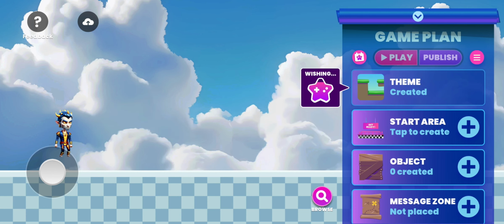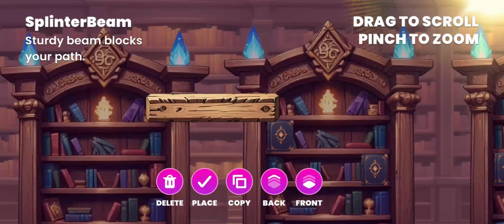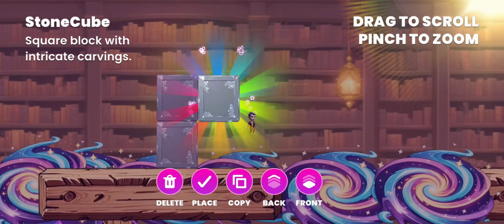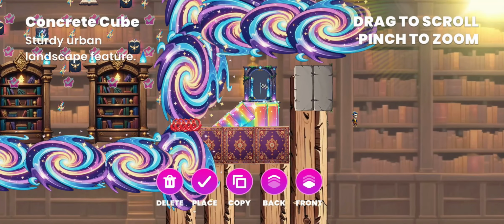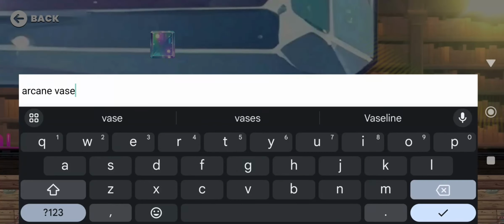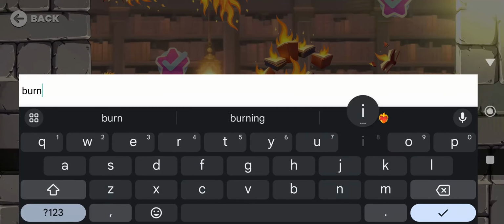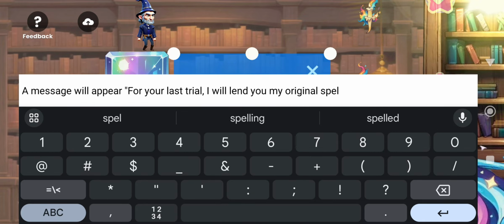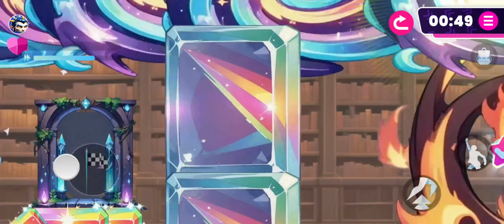I created this game on Astrocade like magic in 15mins using a timelapse spell!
In this video, let me dazzle you for few moments on how I created this magical game on Astrocade and I hope you will enjoy watching and be inspired to create and leave a bit of magic when creating your own unique game. and why not try it out on the Astrocade app.